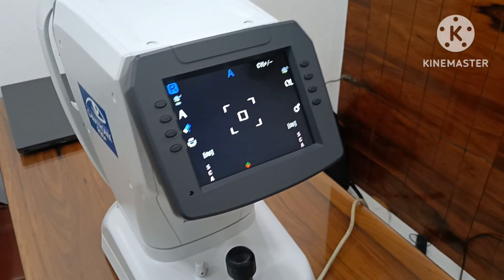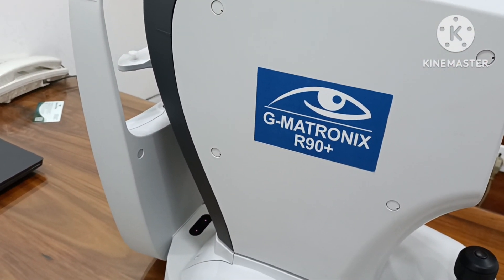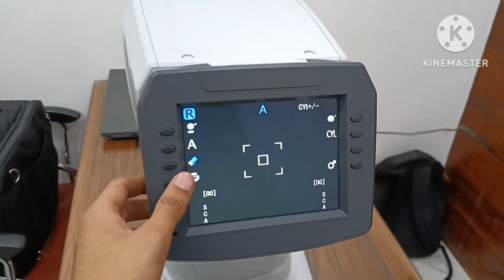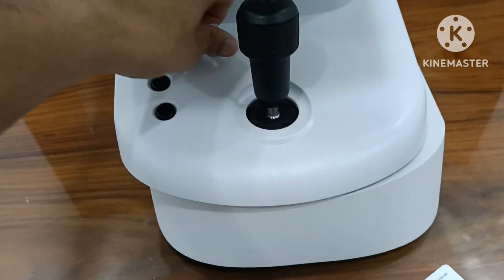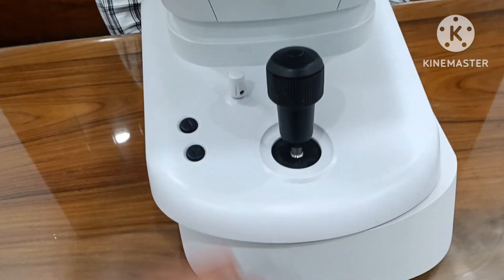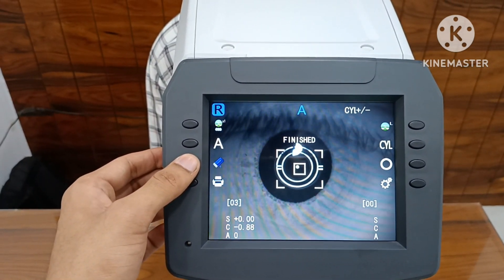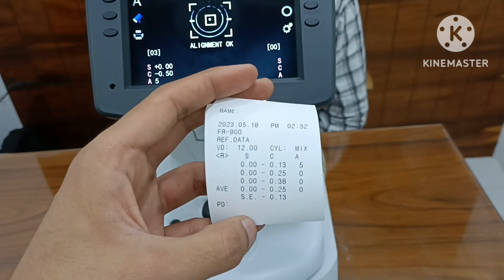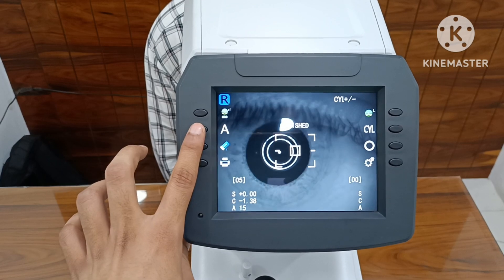Autorefractometer G-Matronix R90+ How To Use,Install Aahil Raza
Autoref Chalana Seekhe
How To Install Autorefractometer G-Matronix R90+  Aahil Raza

I Will Make Videos For You
 Aahil Raza